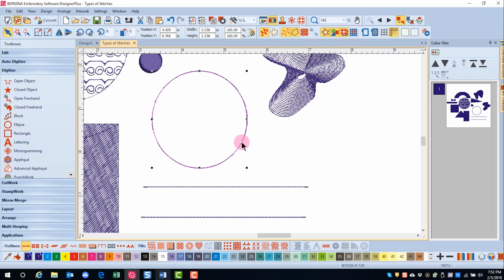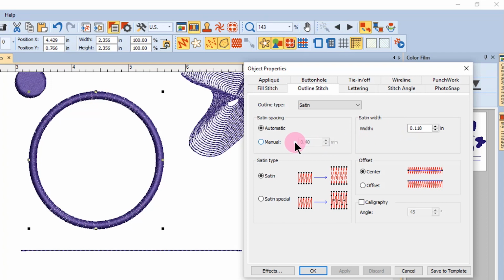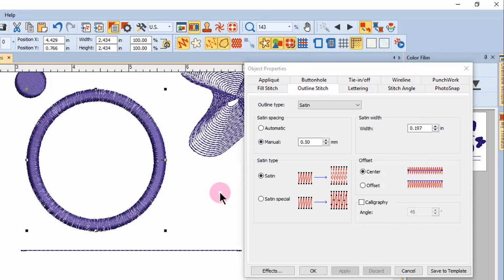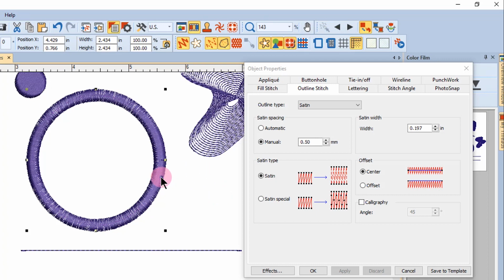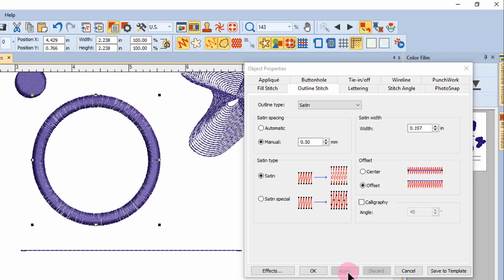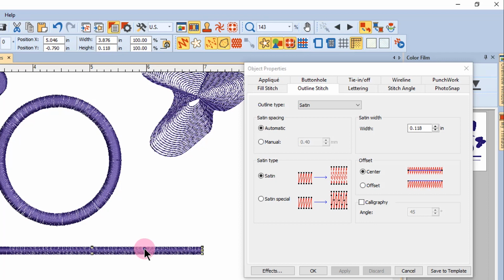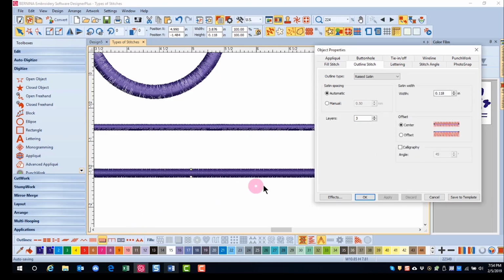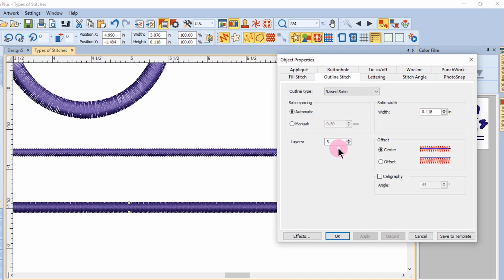7.11 Master BERNINA Embroidery Software 8 –Stitch Types: Outline Stitches: Satin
Learn about satin outlines and how to alter them. This includes Calligraphy and Raised Satin Stitch.